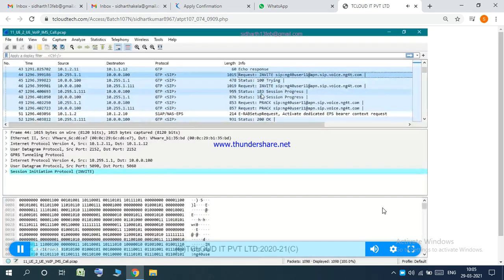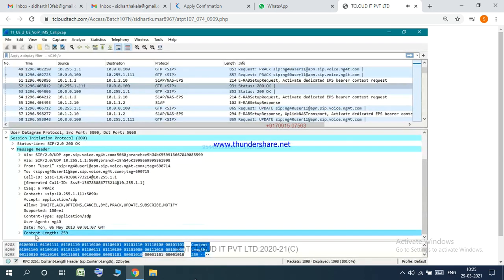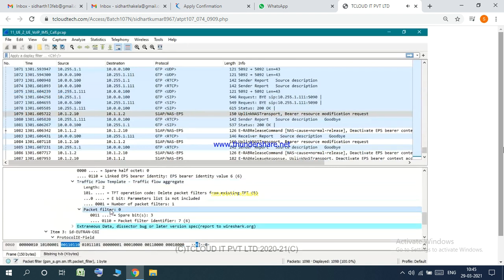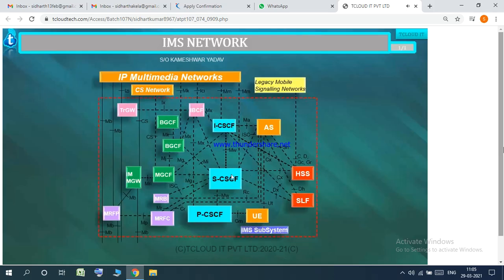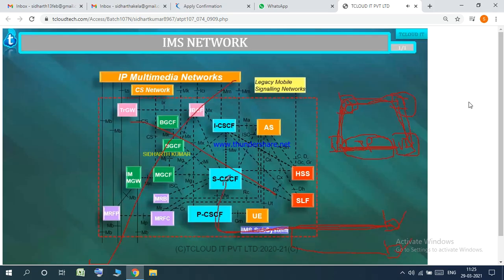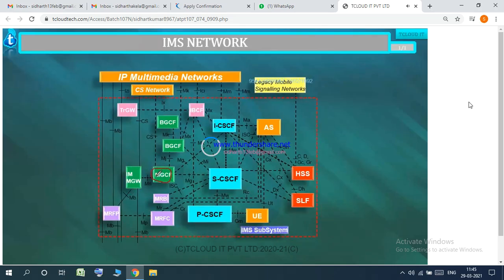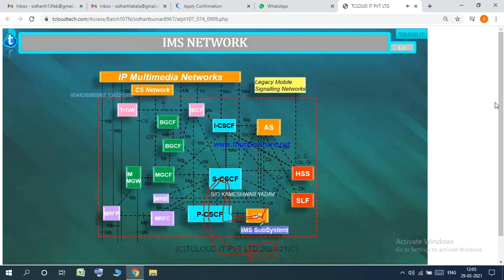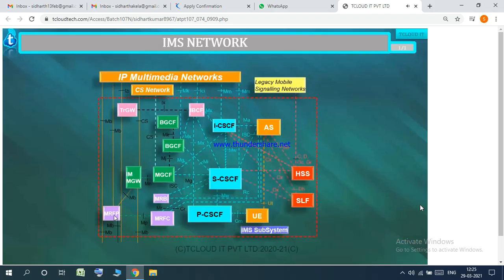IMS2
5G-LTE protocol testing is vital for maintaining performance and reliability in mobile networks.